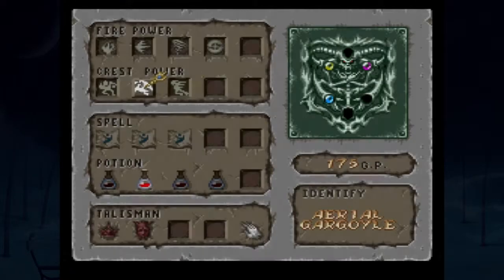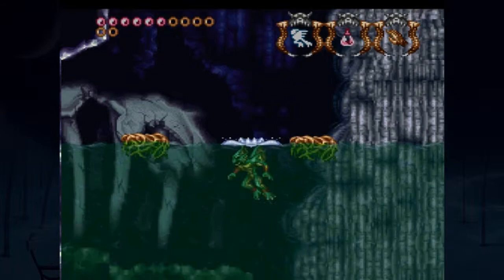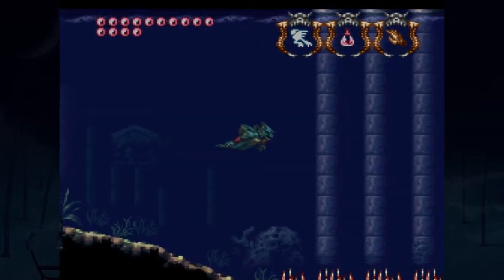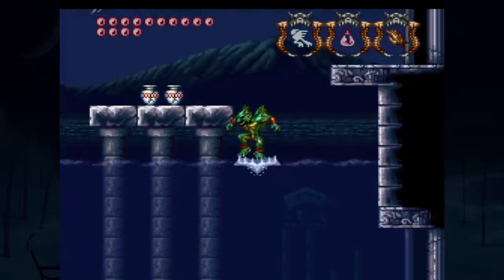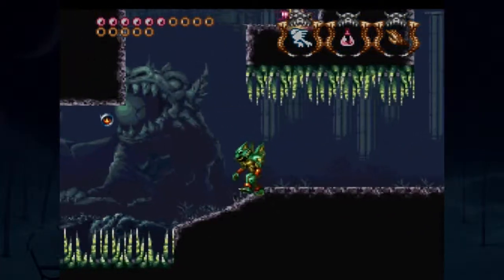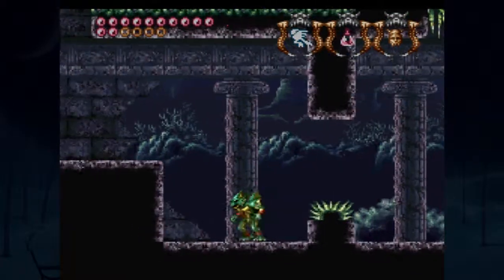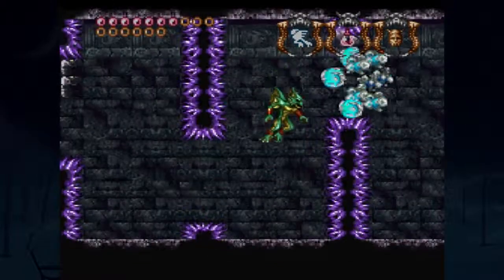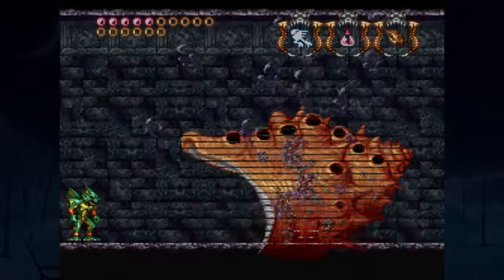Demon's Crest - Episode 7 "Under The Castle?"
► LIKE This Video! It takes 2.5 Seconds :)

▬▬▬▬▬▬▬▬▬▬ SOCIAL MEDIA ▬▬▬▬▬▬▬▬▬▬

▬▬▬▬▬▬▬▬▬▬ SOCIAL MEDIA ▬▬▬▬▬▬▬▬▬▬